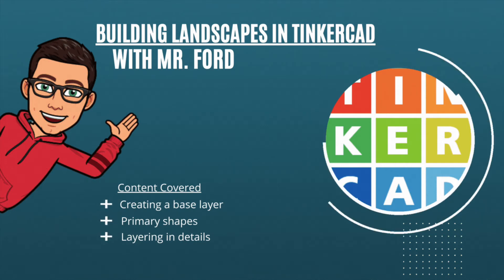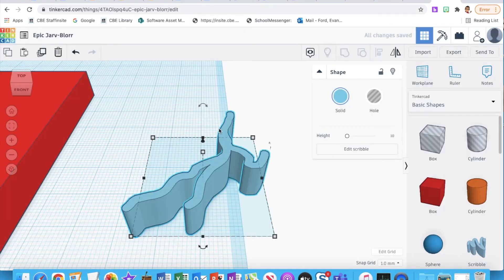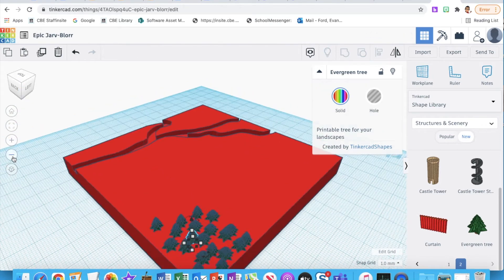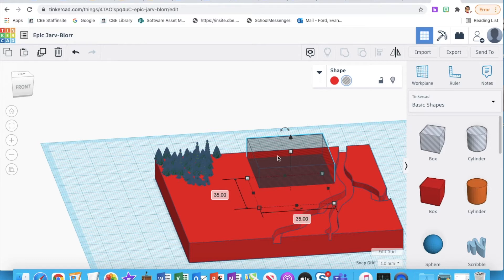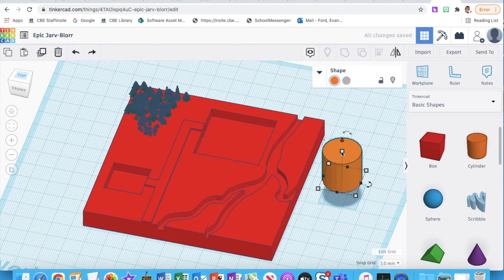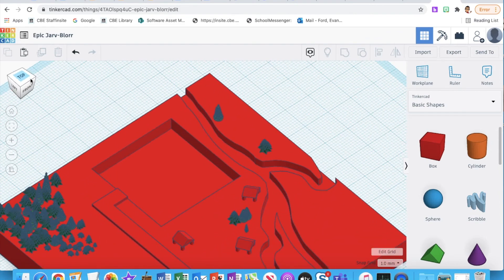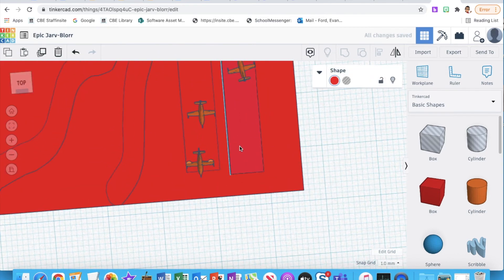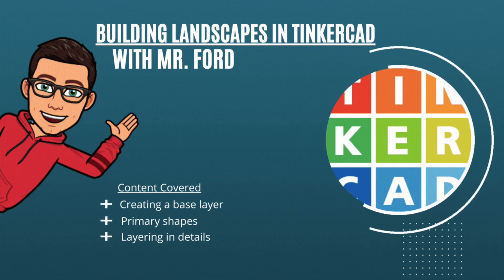Making Landscapes in TinkerCad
This video looks at some simple ways to turn a box shape into a usable landscape in TinkerCad.